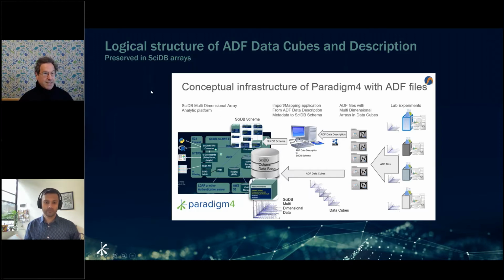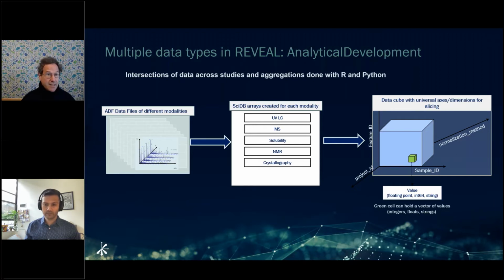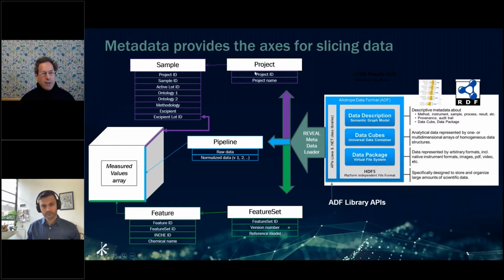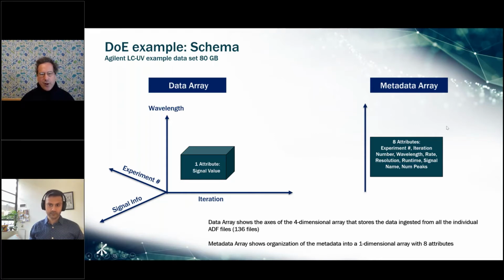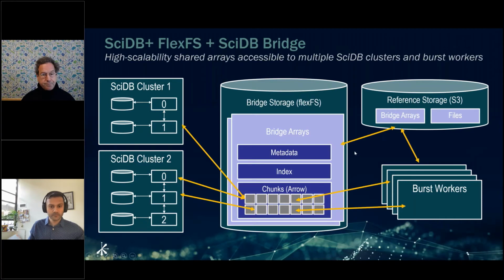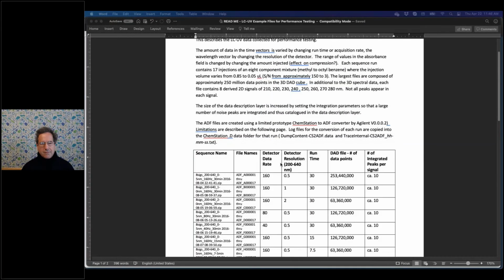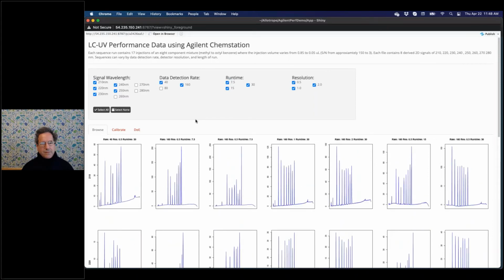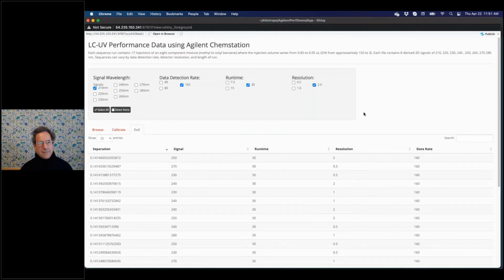2021 Spring AC Day2 Complementing ADF With a Scalable Analysis and Analytics Platform, REVEAL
Complementing ADF With a Scalable Analysis and Analytics Platform, REVEAL : AnalyticalDevelopment

Presenters and Co-Authors​ (Paradigm4)
Srikant Sarangi (Paradigm4)
Zachary Pitluk (Paradigm4)

Abstract / Summary

The Allotrope Data Format (ADF) addresses some critical needs in big data management: uniform storage of diverse types of scientific instrument data and associated metadata, the ability to develop consistent and integrated data processing and analysis pipelines. The ADF is vendor, platform, and method-agnostic, and has the capability to store datasets of nearly unlimited size and complexity in a single file, organized as single or multiple n-dimensional arrays (1).

While the ADF has created a remarkable opportunity to efficiently federate data, the scalability challenges associated with accessing and analyzing large datasets stored in files remain. Here, we present a solution that complements the ADF through incorporation of its features into an array-native scientific database management platform. REVEAL: AnalyticalDevelopment enables data selection and computation from imported ADF files using Python and R API’s. REVEAL is innately designed to store data as multi-dimensional arrays, and each array element can hold an arbitrary number of attributes of any data type. REVEAL also supports in-database computation through optimal implementation of algorithms at scale (e.g., regressions, PCA). Additionally, it provides provenance and reproducibility by being an ACID database system.

In this presentation, we demonstrate ingestion, processing, and visualization of a representative LC-UV dataset in ADF format from Agilent that was used for sensitivity analysis (Agilent v0-0-0-2 Performance Data). Data was extracted and loaded into the database using a Python API, and we created a simple R Shiny GUI for visualization of data and data completeness. The dataset consists of measurements on an 8-component mixture separated on the HPLC with 17 replicate separations at each condition with the spectrum from 210 nm to 280 nm sampled at 10 nm increments. Using REVEAL, we perform a DoE analysis to find the combination of experiment variables (detector rate, resolution, and run time) that maximizes peak separation. Higher resolution data, for instance, capturing the rate of increase of absorbance adjacent to absorbance maxima, can also easily be utilized by REVEAL: AnalyticalDevelopment. Amongst the other datasets available through the Allotrope Foundation, we also discuss our work with Bioanalyzer Data provided by Bayer as another example of using the ADF with REVEAL.

In conclusion, REVEAL: AnalyticalDevelopment provides a scalable solution for efficiently working with the ADF and mitigating the challenges posed by in-memory processing of large datasets stored in files.